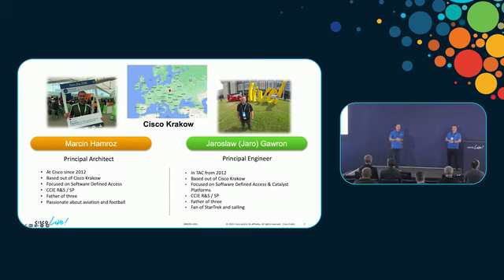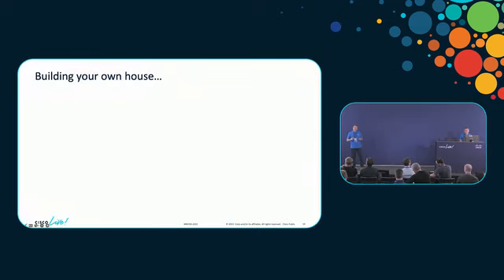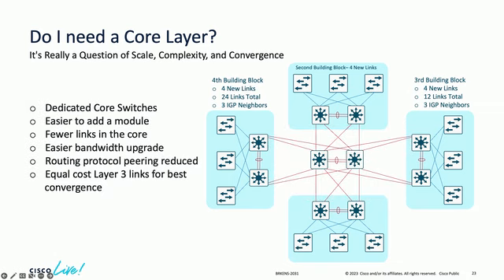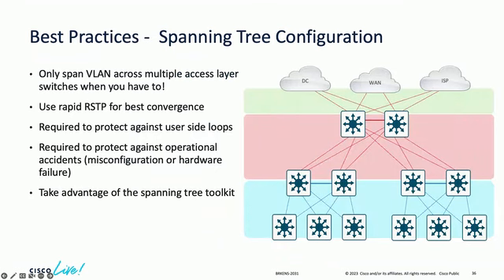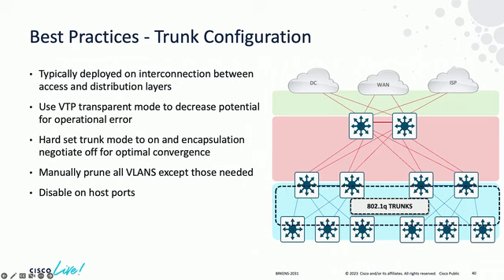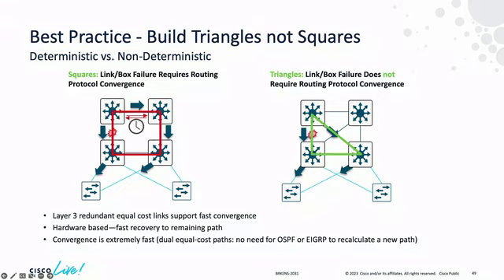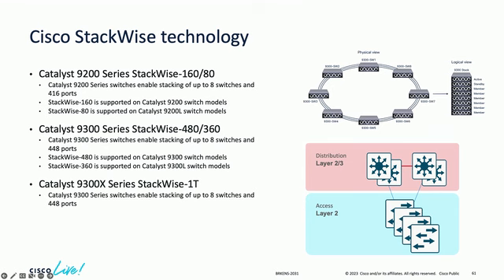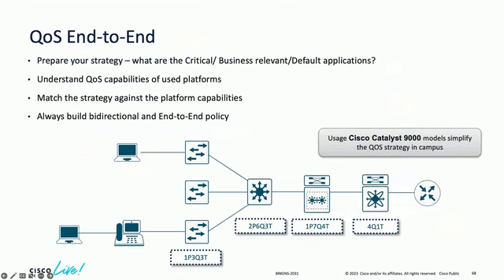Enterprise Campus Desing BRKENS 2031